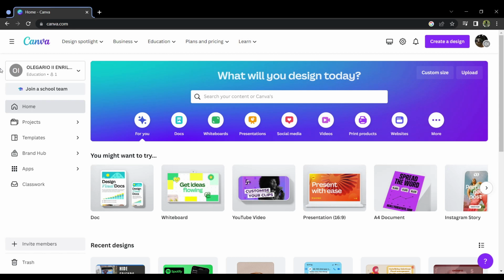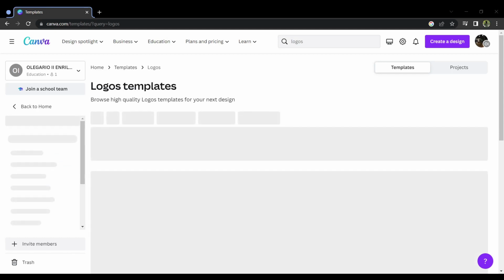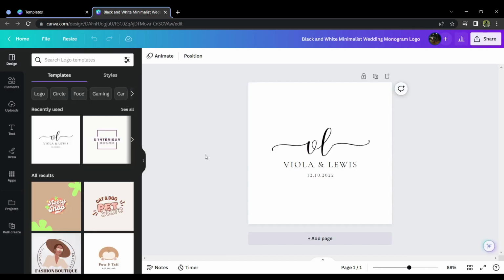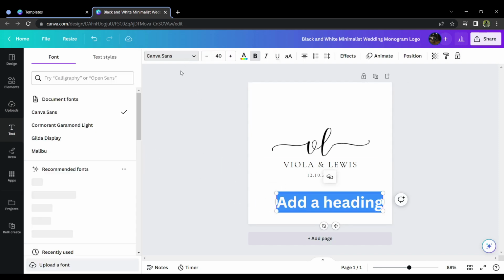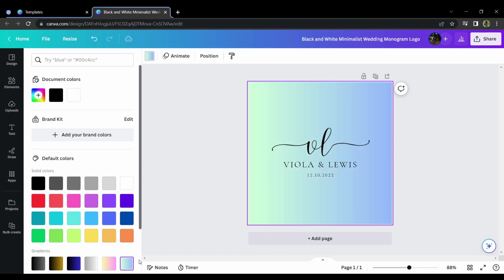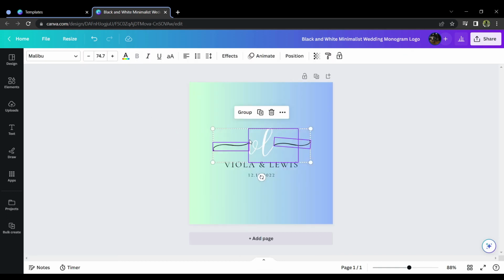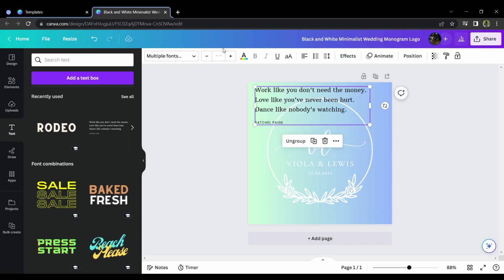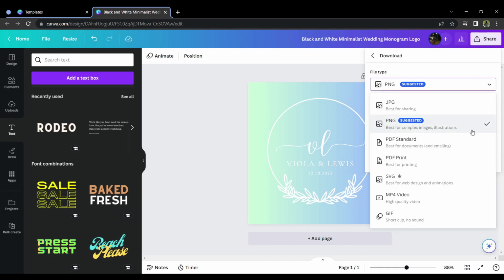How To Create Logo In Canva (Sep By Step Guide)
Learn how to create a professional logo using Canva in this easy-to-follow tutorial. Whether you're a beginner or experienced designer, this Canva tutorial will guide you through the process of making a stunning logo. Explore Canva's design features, including text effects, 3D logos, and more. Follow along step by step and unleash your creativity with Canva's intuitive interface. Watch now and create a captivating logo for your brand or business.